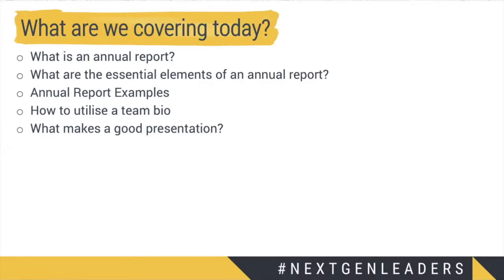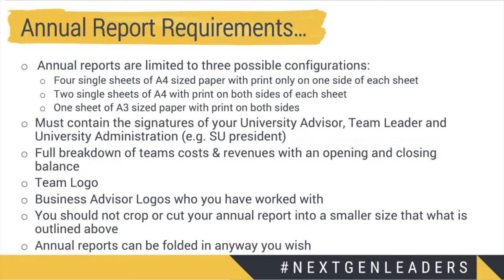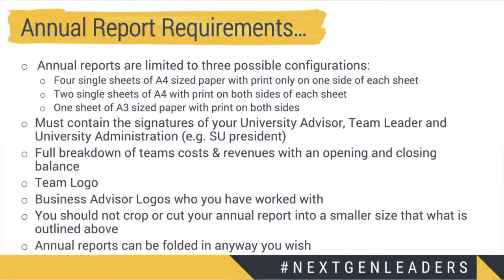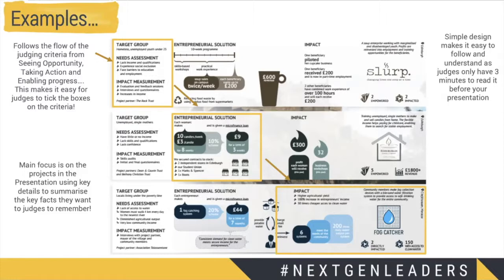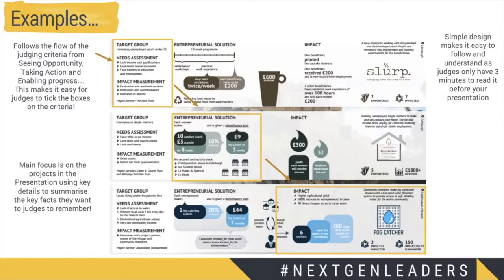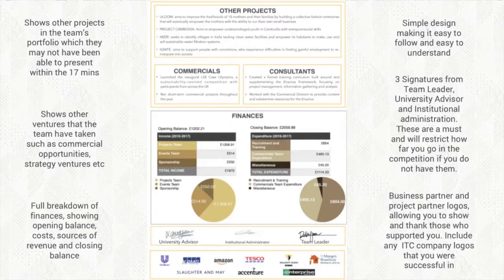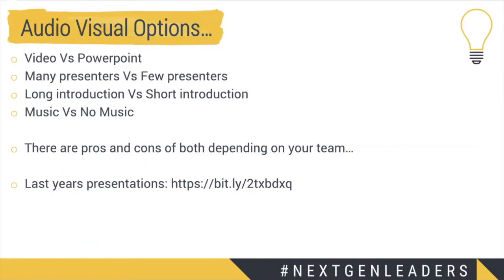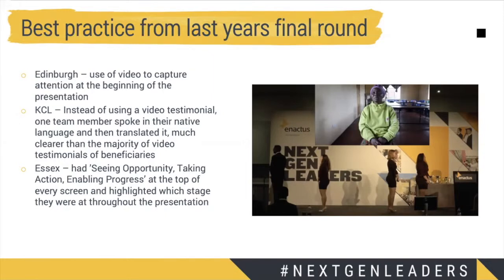How To: Annual Reports and AV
In this webinar, Lizzie and Georgi talk you through the ins and outs of Annual reviews and AV presentations, how to make yours stand, a few design tips and best practice from previous years.